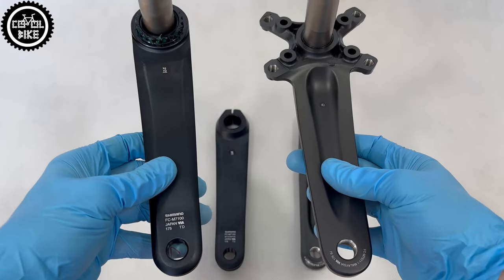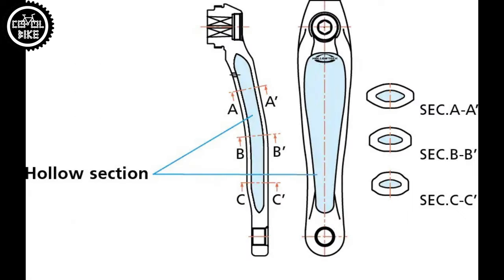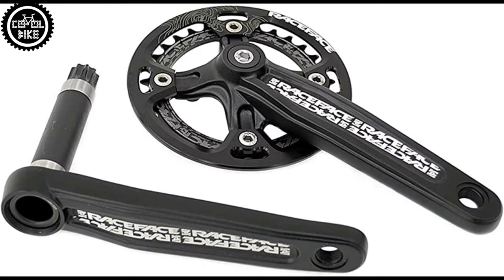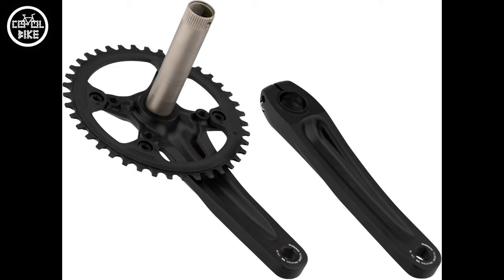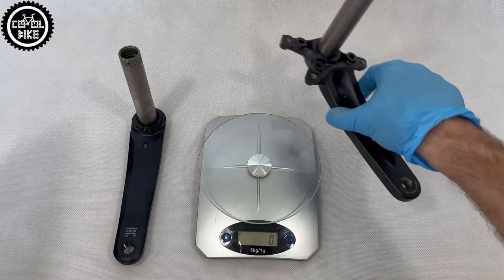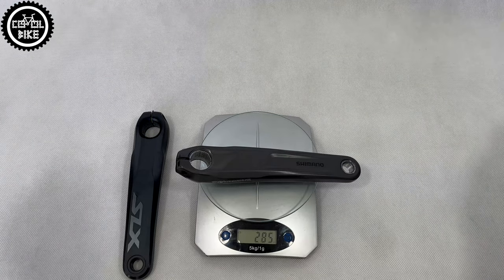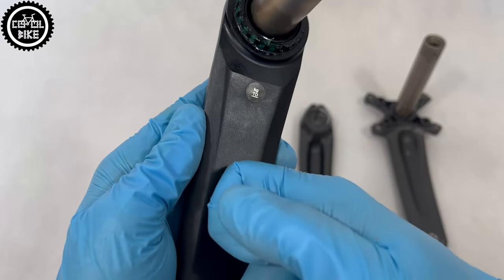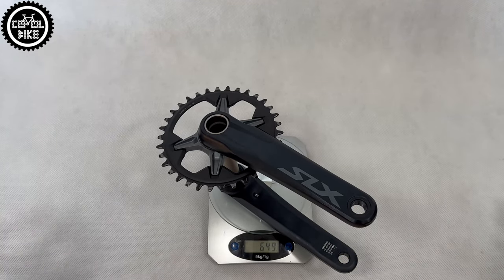WHICH CRANKS ARE BETTER //SHIMANO HOLLOWTECH II Vs 2-PIECE CRANKSET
I invite you to watch the video in which I will explain the differences between Shimano cranks in the Hollowtech 2 system and 2-Piece cranks.